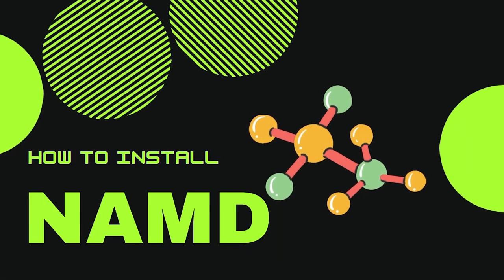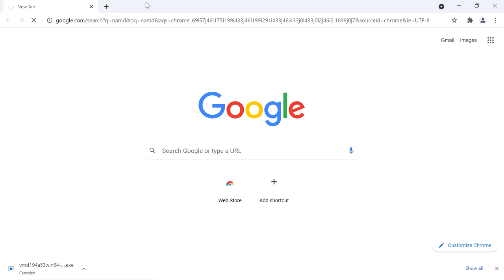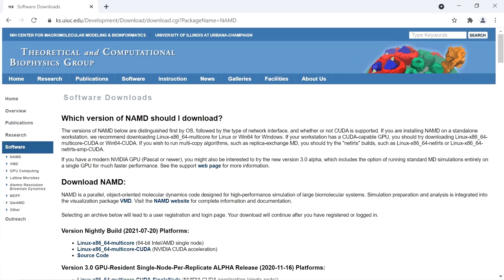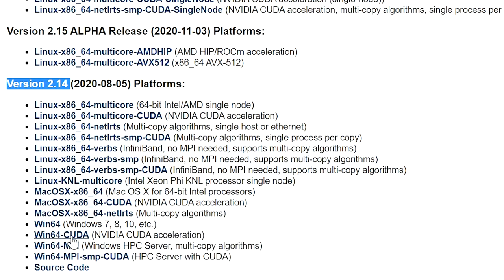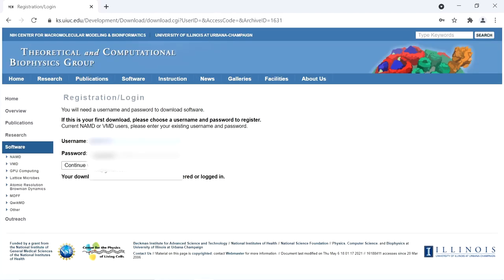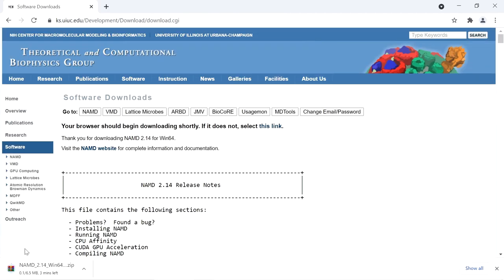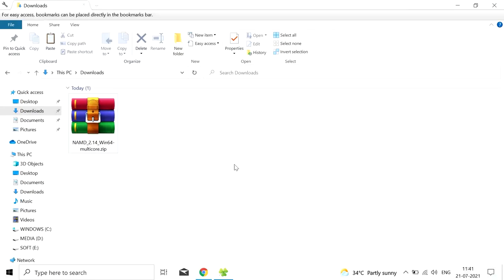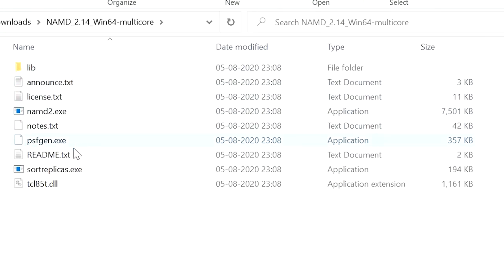How to install molecular dynamics software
Nanoscale Molecular Dynamics is computer software for molecular dynamics simulation.